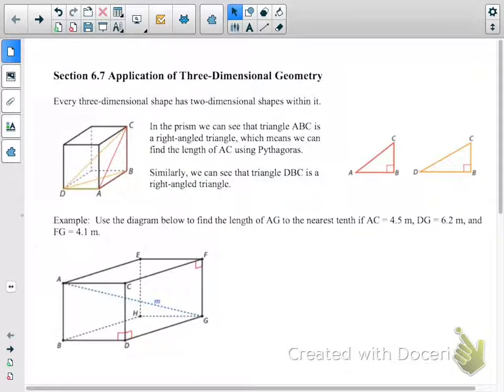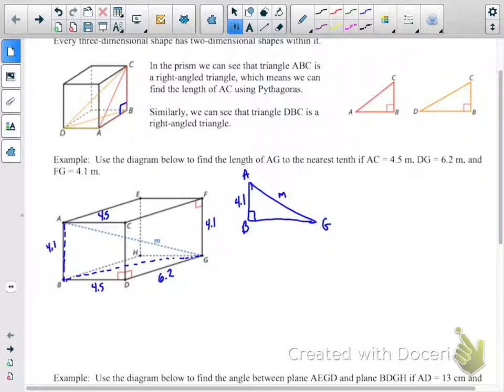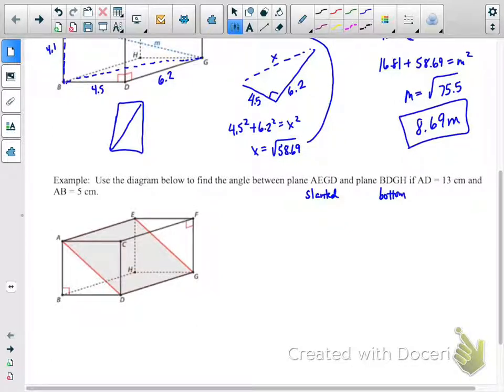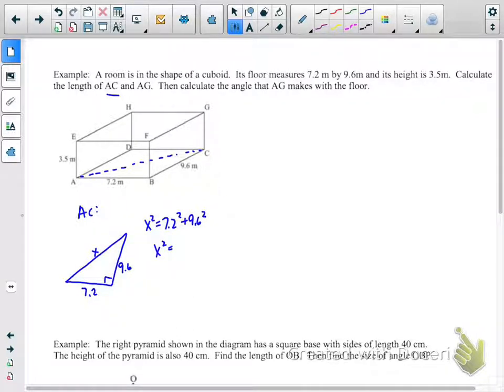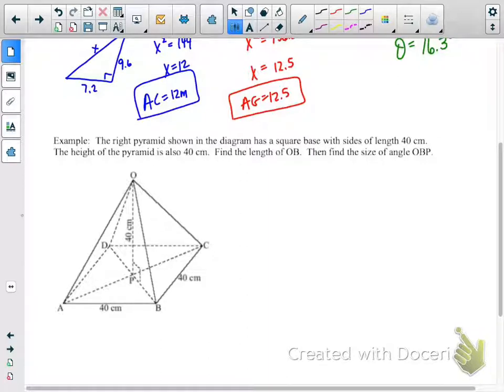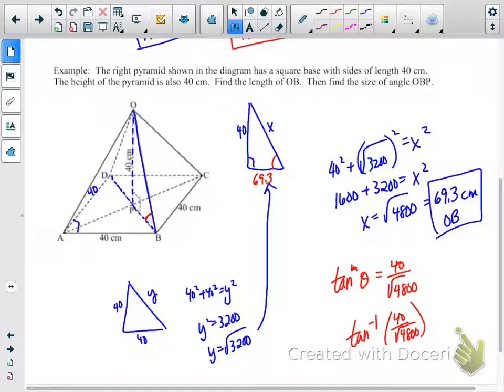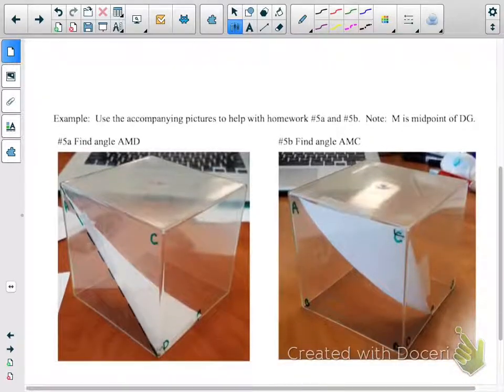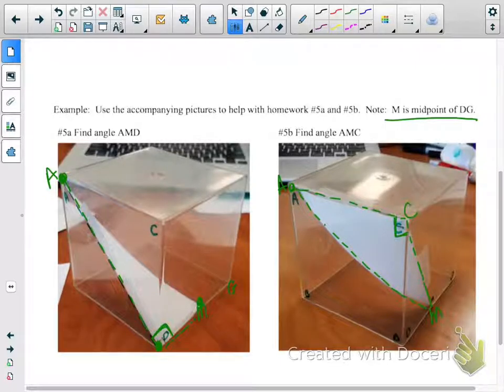Math Studies Section 6.7 Application of 3D Geometry